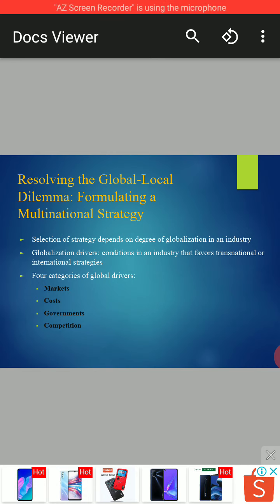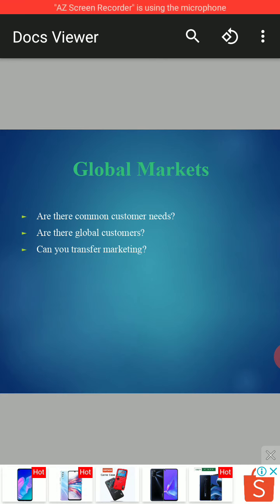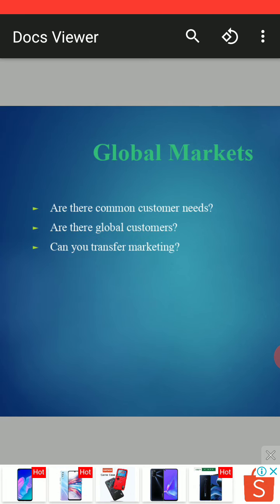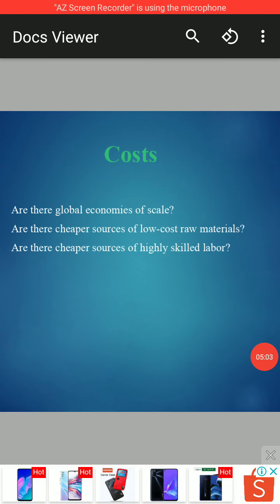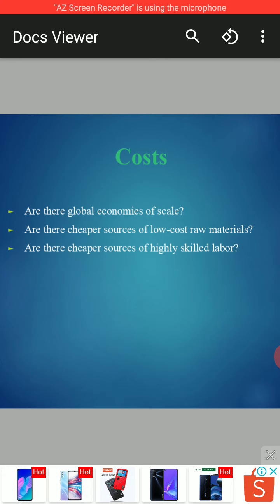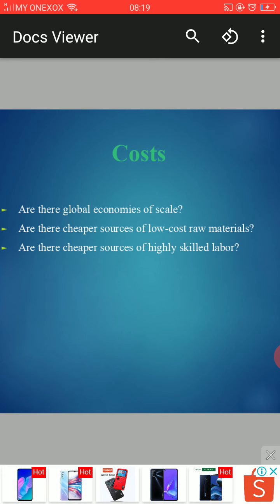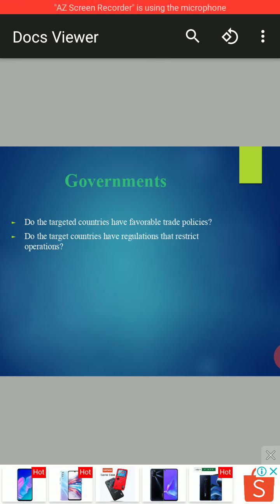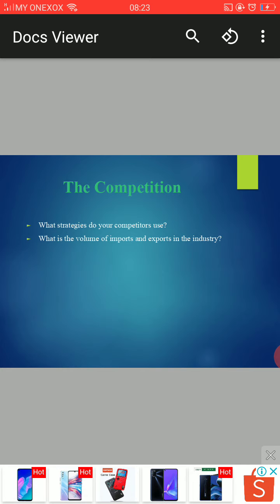Chapter 7: Multinational and Participation Strategies: Content and Formulation (Part 1)